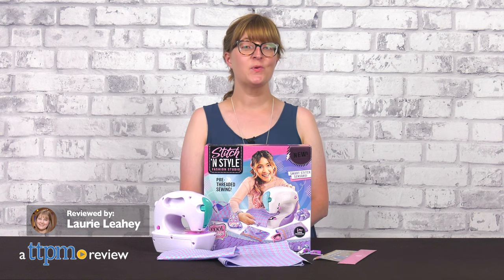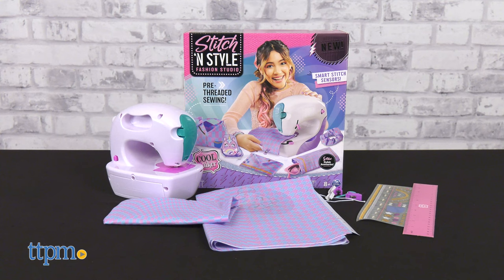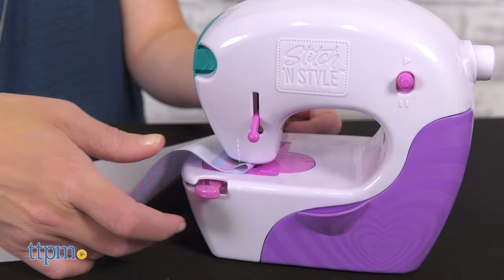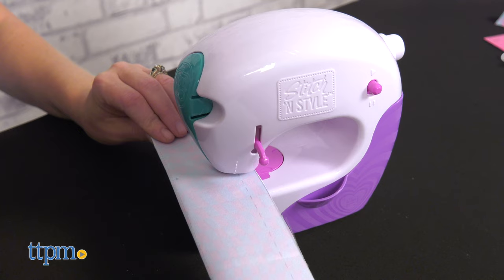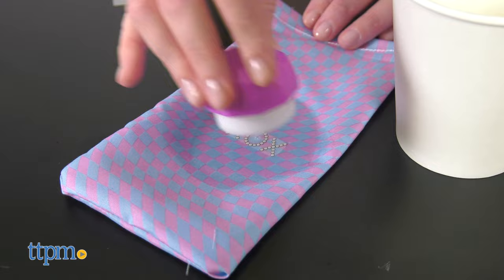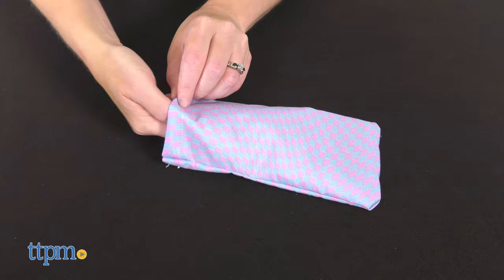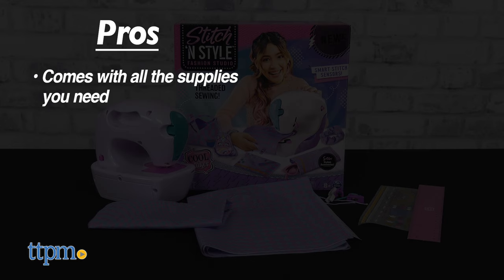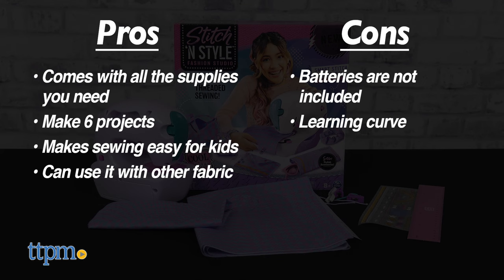Cool Maker Stitch 'N Style Fashion Studio from Spin Master Review!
NEW Cool Maker Stitch 'N Style Fashion Studio from Spin Master! Sew six fun projects using the included tools, including a Stitch 'N Style Sewing Machine! It knows when to start and stop sewing, so all you have to do is cut the fabric, place it under the needle guard, and turn on the machine! Watch how it works in this video review! For full review and shopping info

Product Info: Making cool accessories is SEW easy with the Cool Maker Stitch 'N Style Fashion Studio! The sewing machine's sensors know when to sew, so all you have to do is use the kit's tools to make and decorate six fun projects!